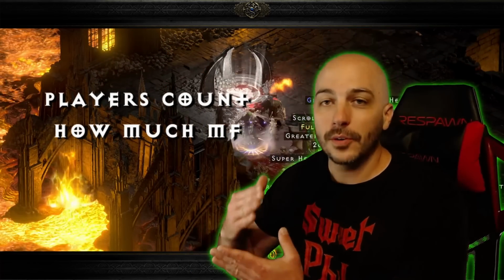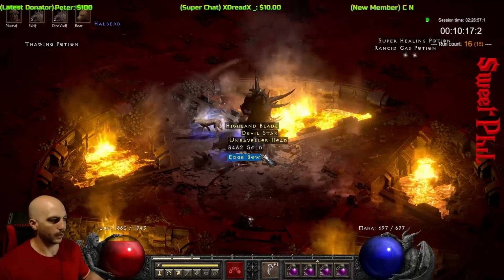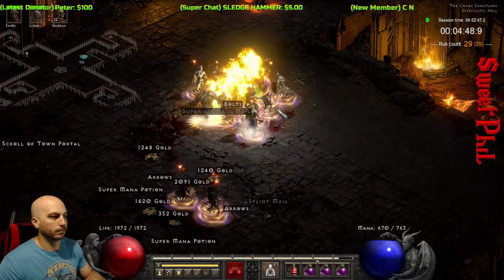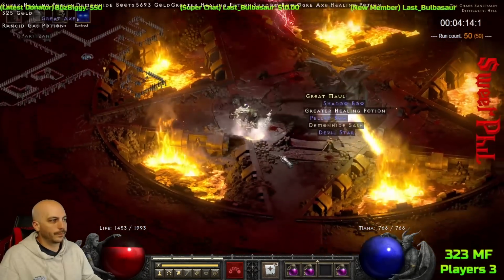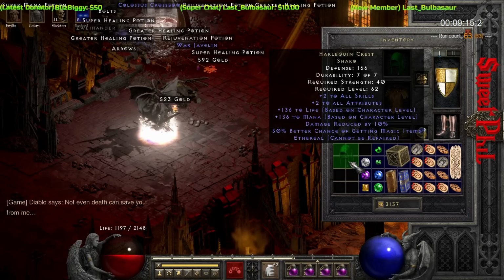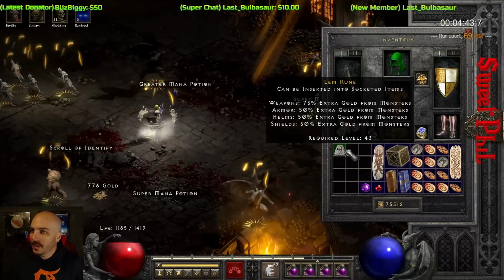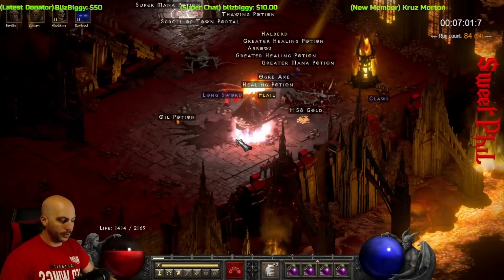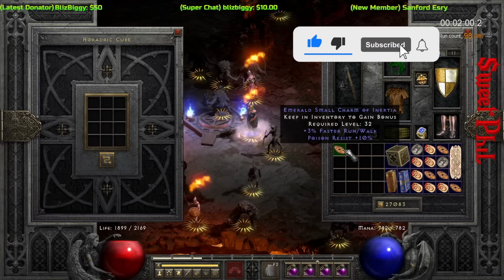100 Chaos Sanctuary Runs Drop Highlights, Several high Runes - Diablo 2 Resurrected